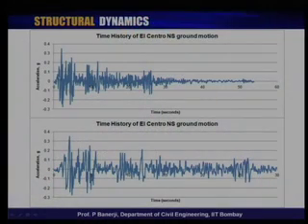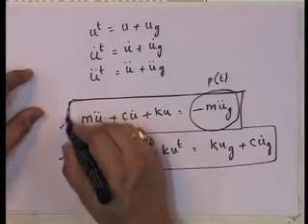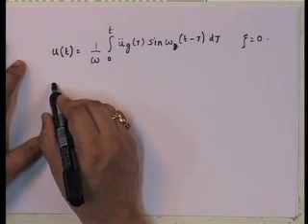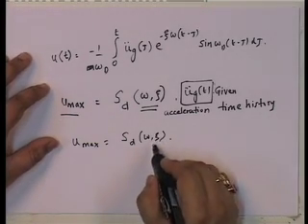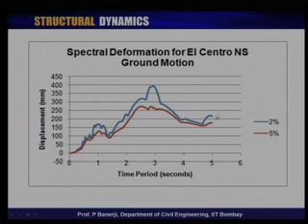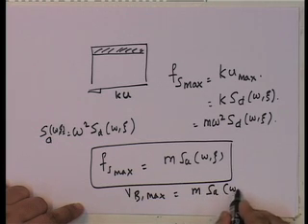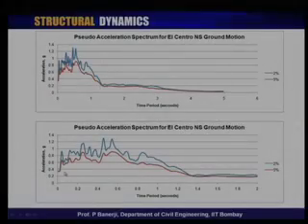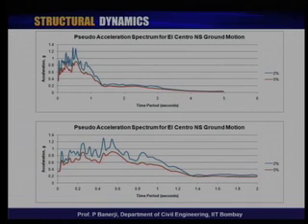Mod-01 Lec-15 Response Analysis of Single Degree of Freedom System for Earthquake Loads